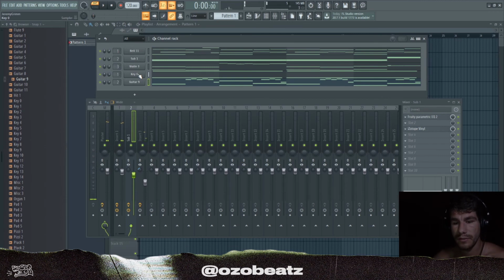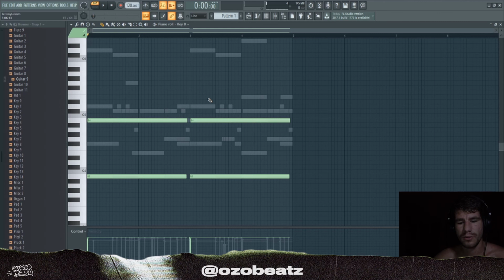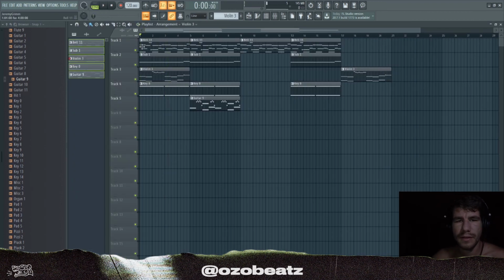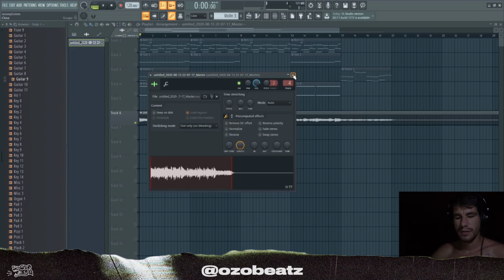How to make Vintage Samples with One Shots | Free Sample Download | Cook Up #8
No free Beats (You are allowed to use my beats for free as background music in youtube videos!)